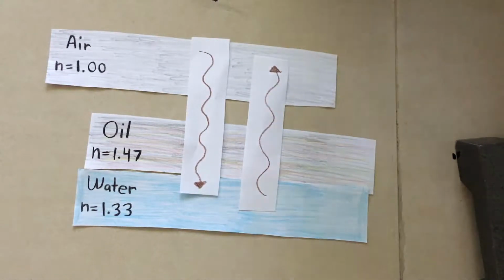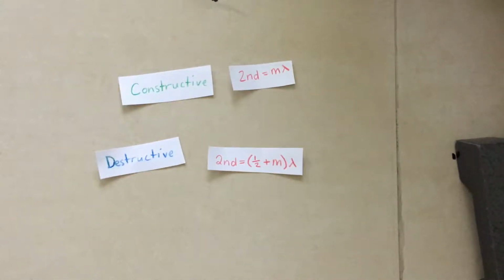Science with Sijal Ep 2: Thin Film Interference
Hello guys, and welcome to a brand spanking new episode of Science with Sijal! Today we'll be talking about thin film interference!